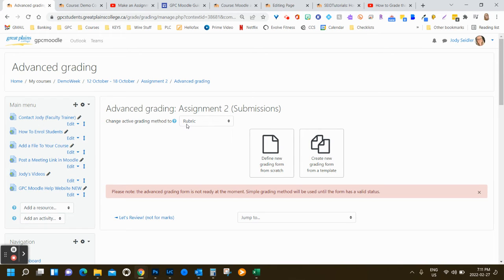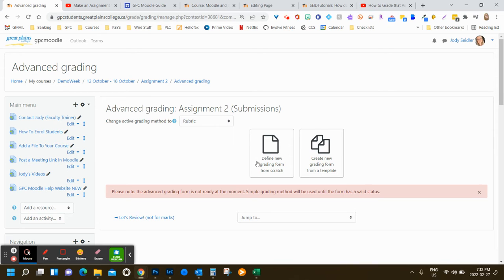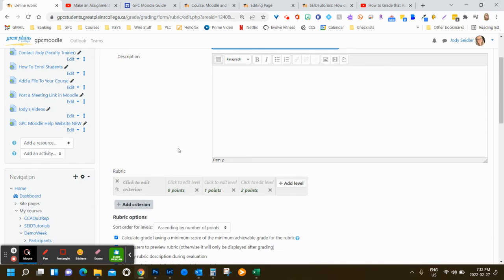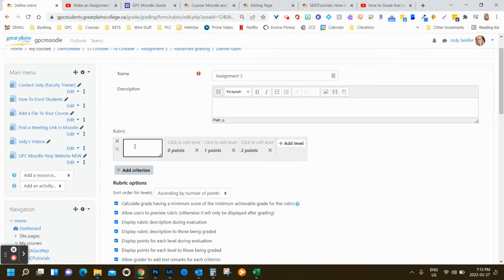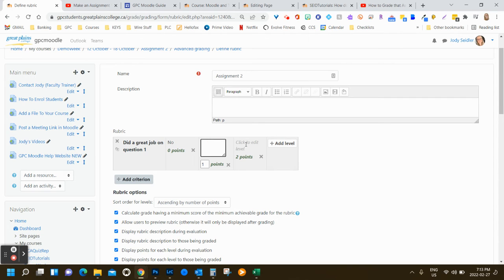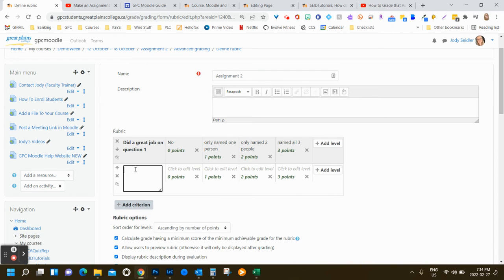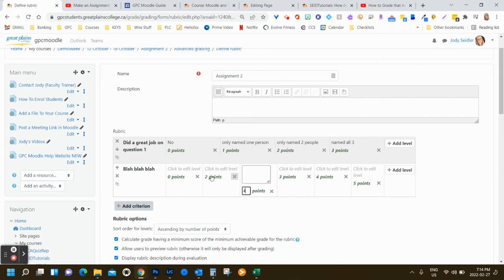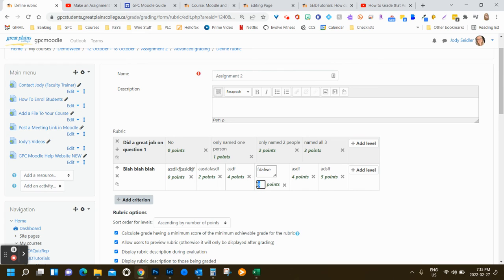Design a Rubric in Moodle